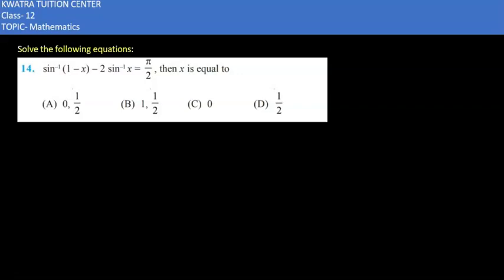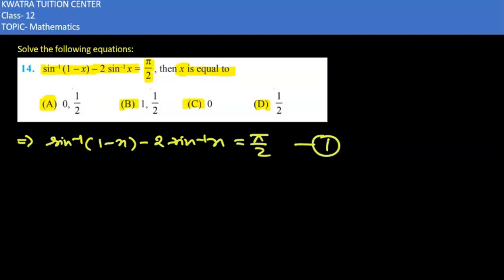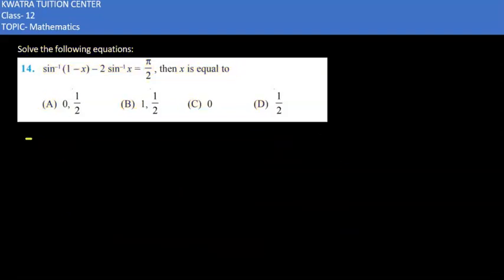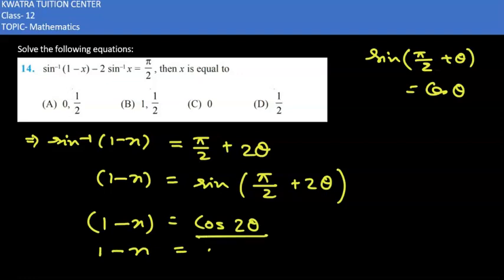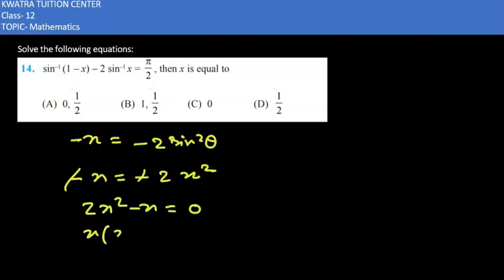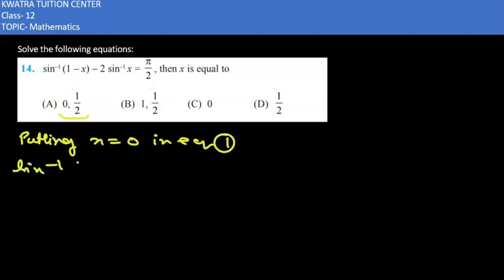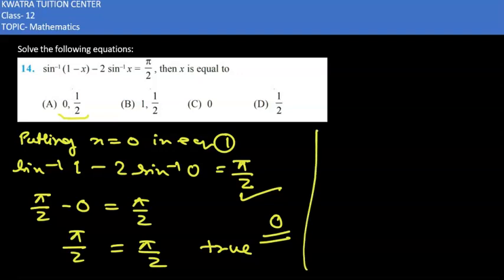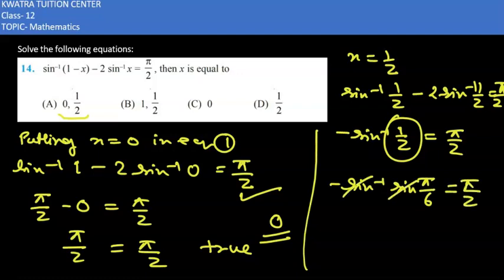Class 12 Miscellaneous Q14 Math |Inverse Trigonometry|Q14 Misc of Inverse Trigonometry Class 12 Math